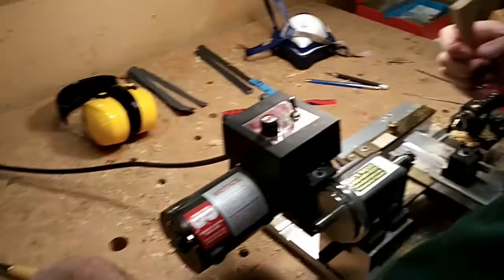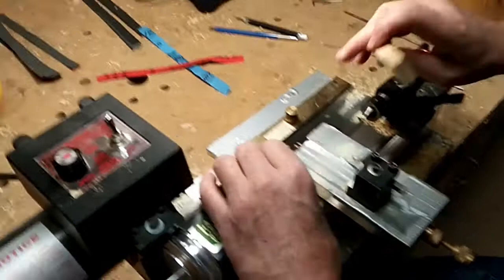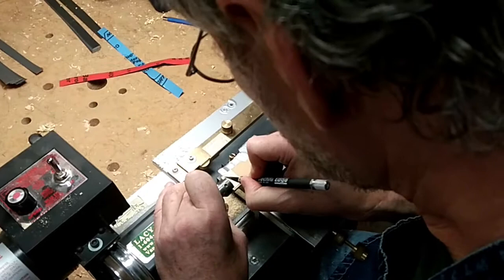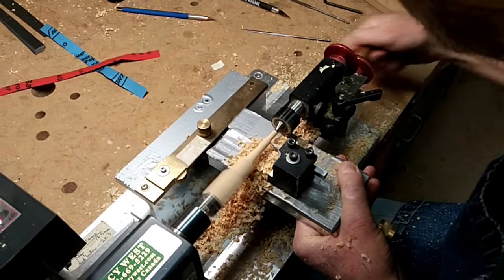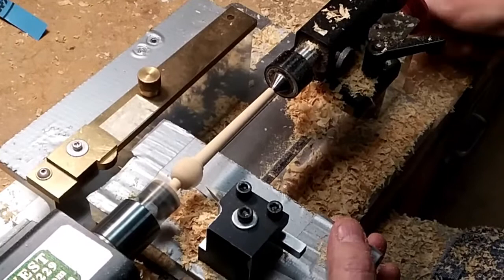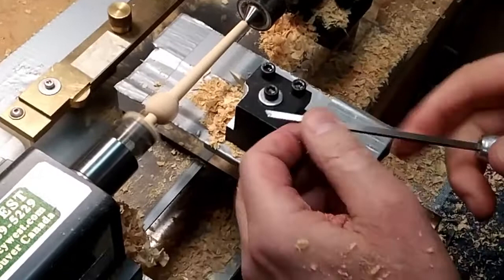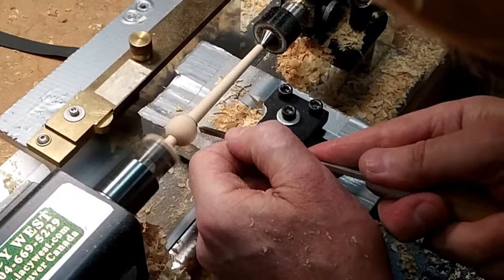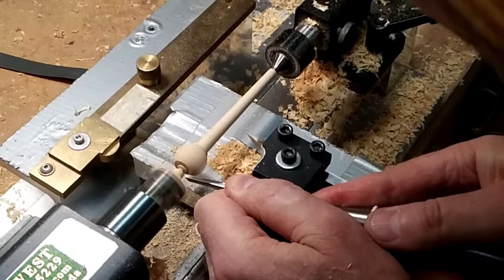Grant Tomlinson demonstrates lute peg turning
A short video made in Grant's shop in 2017, showing how he makes a peg using a dedicated pattern lathe.